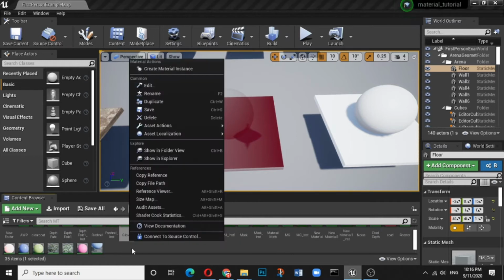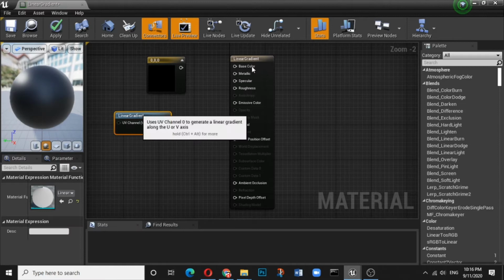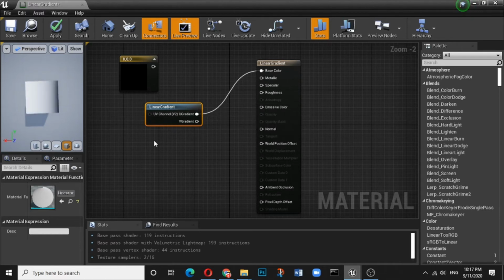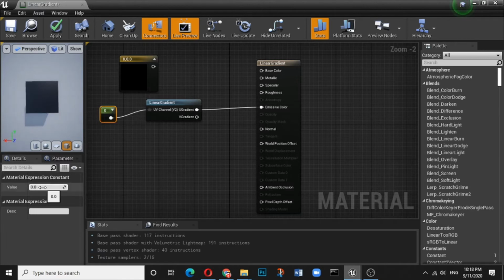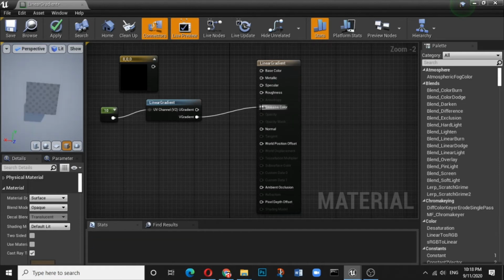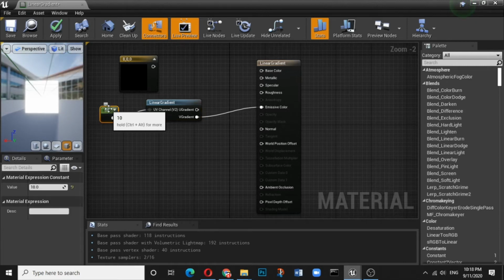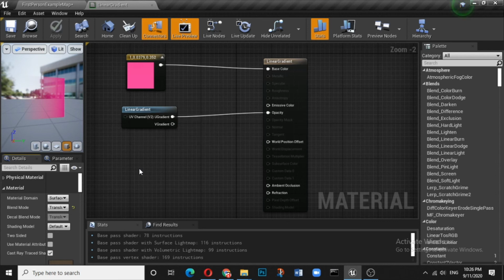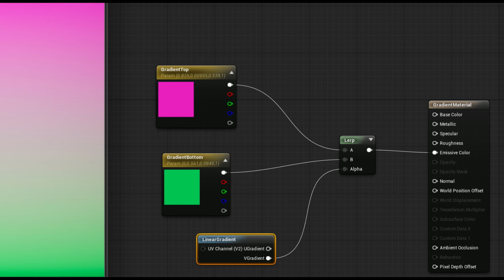M18: Gradient Material | UE4 Beginner's Material Tutorial Series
This is the 18th video in a 35 part series of Unreal Engine 4.25 demonstrating how to add gradient colours and textures to your material in Unreal Engine 4 (UE4)

Through this video, you understand how to use the gradient node and textures to your material in Unreal Engine 4 (UE4) to make the materials look exceptional.